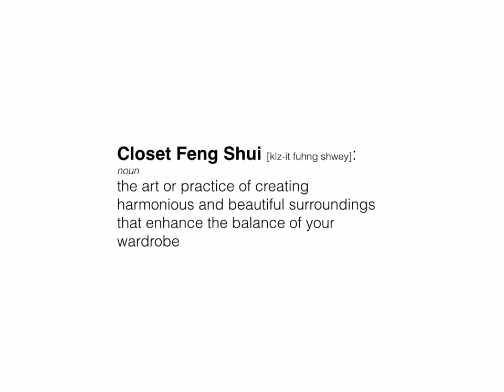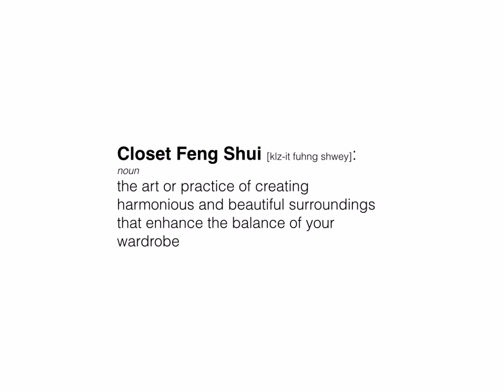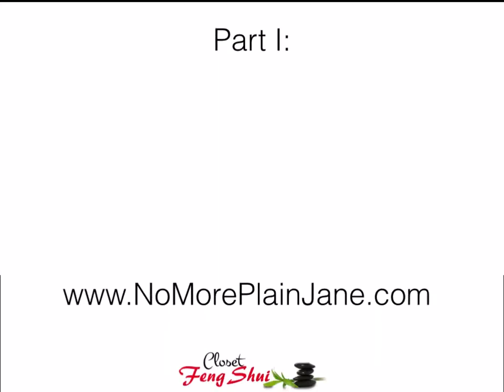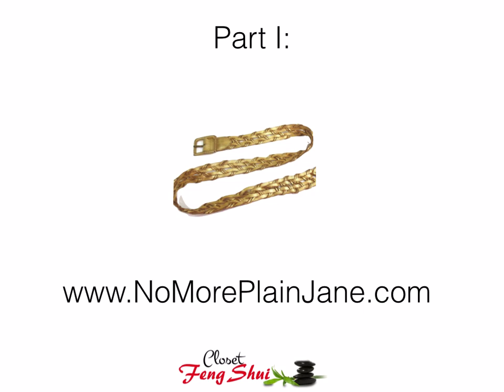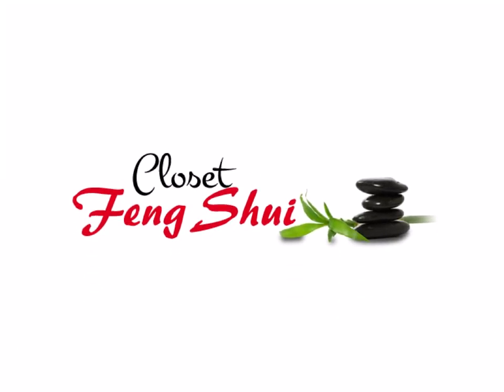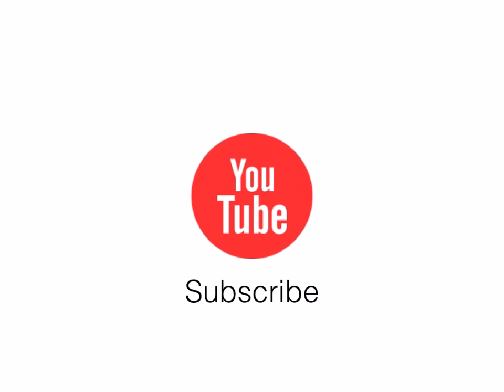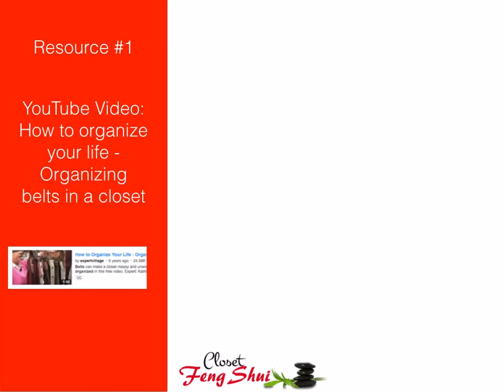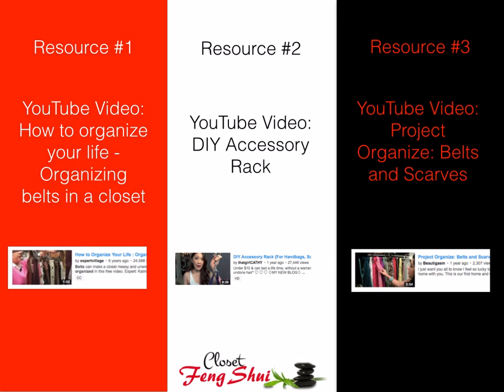Task 4: Closet Feng Shui - Belts - Part 2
Make sure you check out Part I of this video to understand why organizing your belts is important.